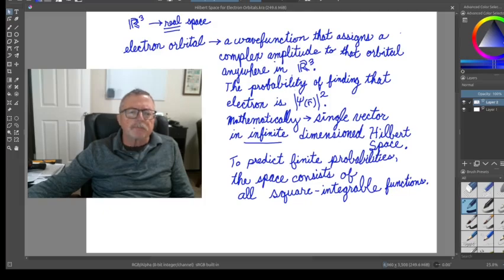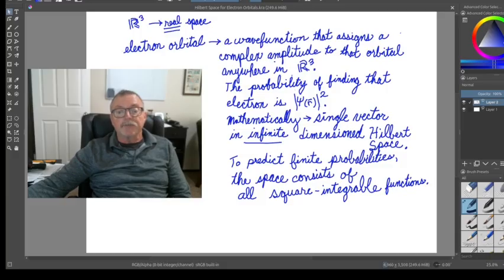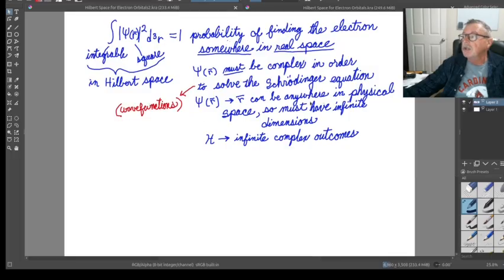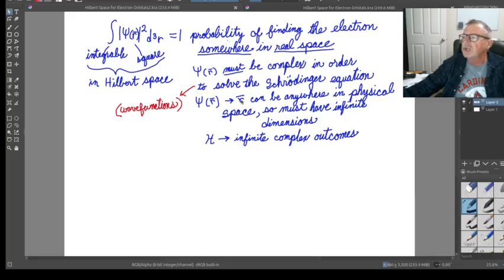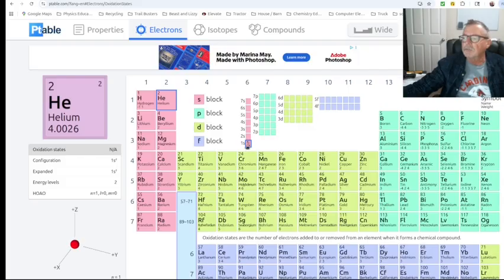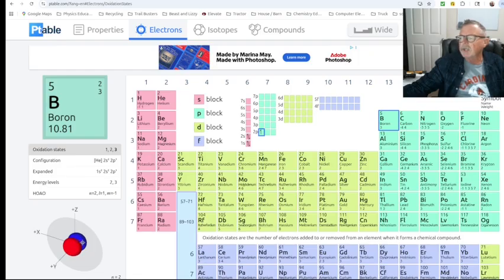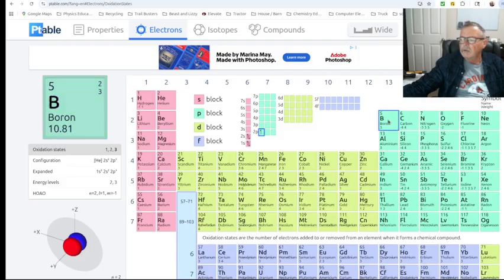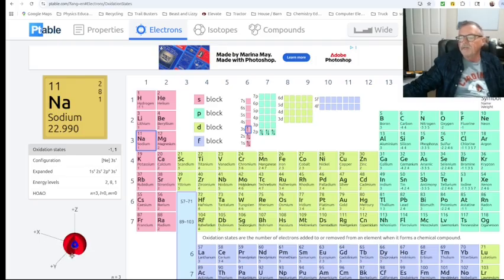Orbitals and associated probababilites: Quantum Chemistry Foundations Video 16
Remember how I said I hated pictures because they fool the viewer. Well I break the rule and emphasize these are probability densities of the math, not physical reality.